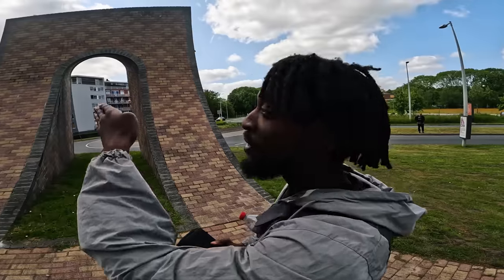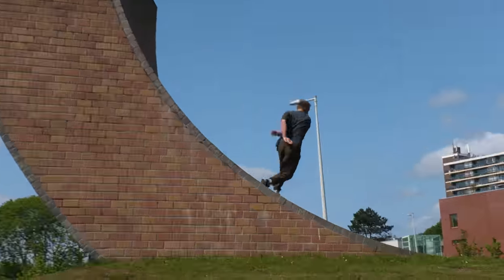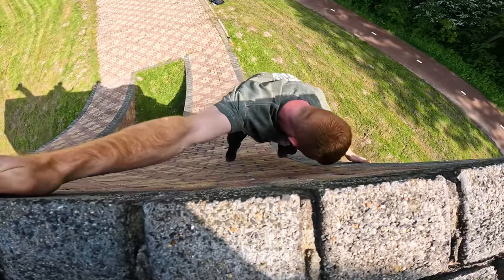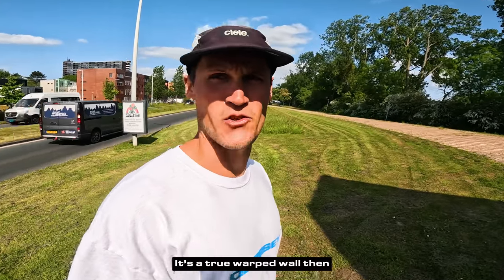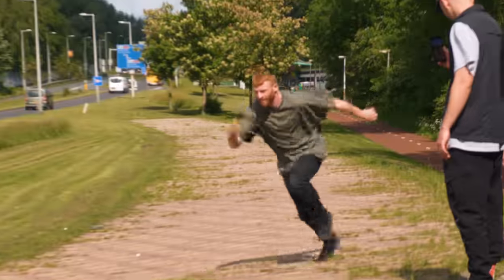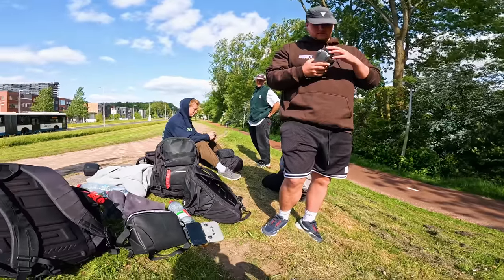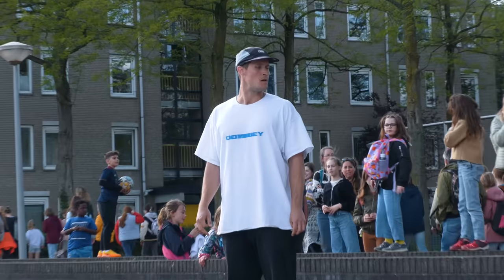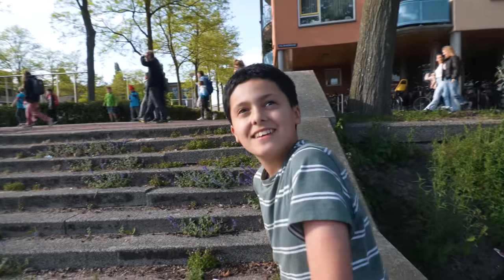Who gets the HIGHEST in AMSTERDAM? 🇳🇱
Fliptrix - Primordial Soup (Instrumental) (Prod. Pitch 92)
Fliptrix - Wanna Tell You (Instrumental) (Prod. Leaf Dog)
Fliptrix - Get Free (Instrumental) (Prod. Elliott Revell)
Fliptrix - From The Source (Instrumental) (Prod. Forest DLG )
Fliptrix - OCD With The L O V E (Instrumental) (Prod. Elliott Revell)

The Four Owls - Burning Vapour (Instrumental) (Prod. Leaf Dog)
The Four Owls - Betrayal (Instrumental) (Prod. Leaf Dog)
The Four Owls - Knowledge (Instrumental) (Prod. Leaf Dog)

Want us to use your music?
- Attach files to your email or use google drive/dropbox etc.
- Do not use download links that expire (wetransfer etc).
- Include your credit links.

STORROR is a collective of seven elite athletes with big individual characters who were drawn together by a shared passion for movement and love of adventure. After growing up together and developing their skills for over a decade, the boys have built the most iconic brand in parkour with an enthusiastic following to match.